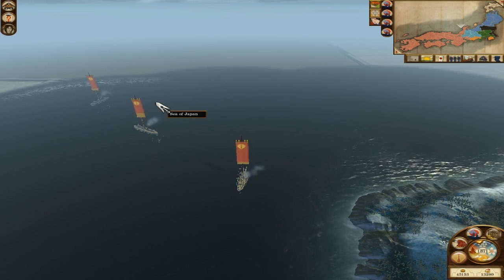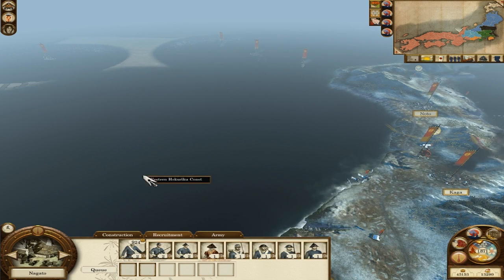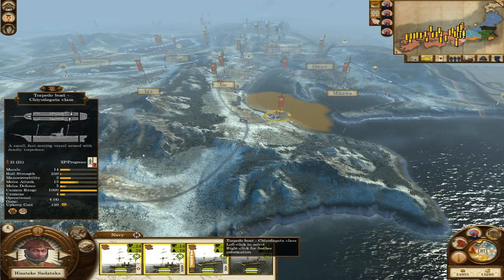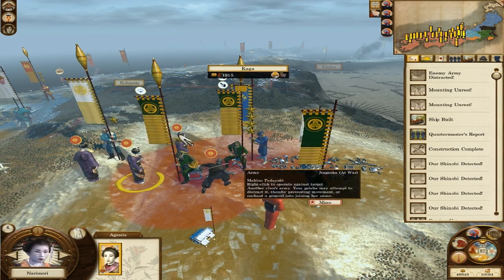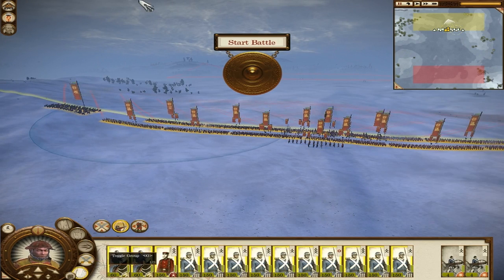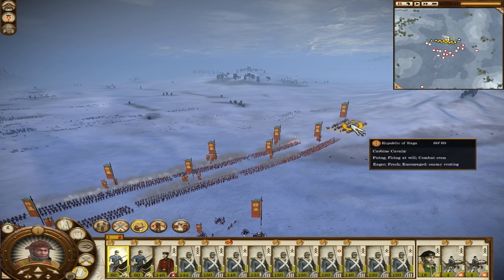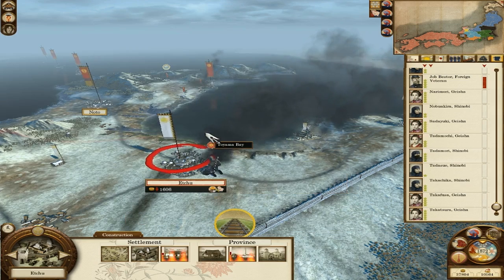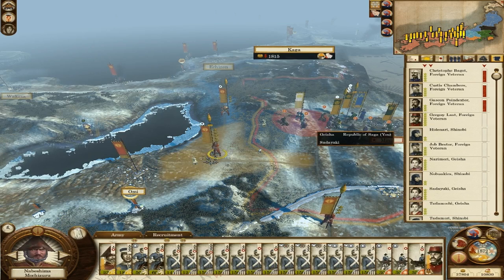Fall of the Samurai Pt 60 (Shogun total War 2)